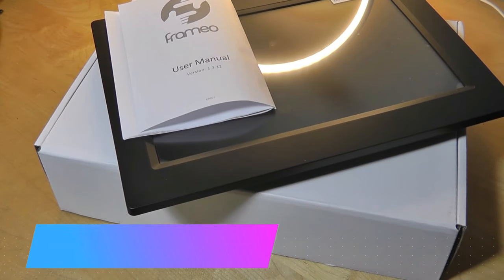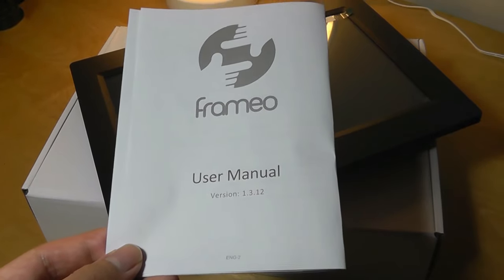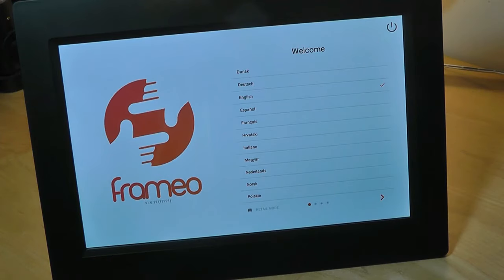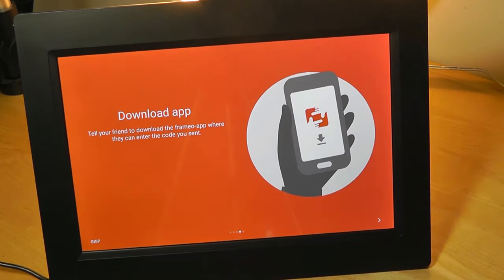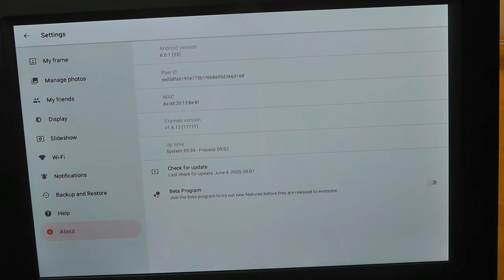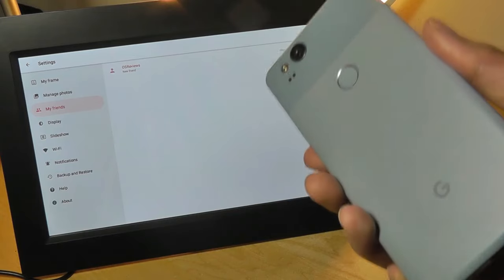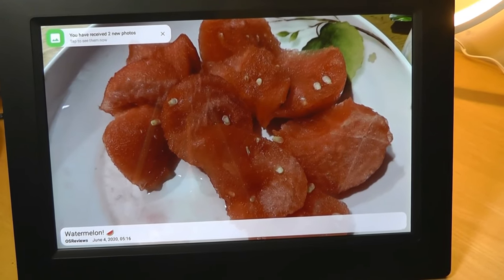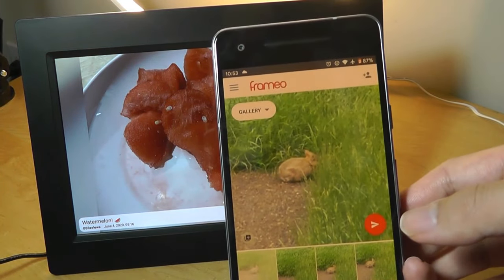REVIEW: Frameo Wi-Fi Cloud Photo Frame - Smart Digital Photo Frame! (Touchscreen)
Hands-on review of Frameo WiFi photo frames: share your moments

Details:
What is Frameo?

/ Smartphone app
With the Frameo App you can easily capture and share your best moments with your loved ones. Take a photo, select who you want to send it to, add a fitting caption and send. It's that simple!

Social photo frame \
With a Frameo social photo frame you are ready to recieve photos from your friends and family. Simply add the people you wish to recieve photos from and sit back and enjoy their moments.

Designed with the user in center so that it’s easy to setup and use for everyone

Free app
The free Frameo app is available for both Android and iOS for direct photo sharing

Privacy
Frameo is a secure and safe system that uses end to end encryption.

SD-compatible
Backup all your memories securely to a SD-card or import your favorite photos from one

Captions
Onscreen captions to make the photos more personal and fun

WiFi-connected
Receive photos via WiFi from all your friends and family and enjoy the moments as they happen

About this model:
High resolution 800X1280 IPS HD Panel (aspect ratio 16:10).Touch screen allows you to set up the frame and view the photos conveniently. Brightness can be adjusted in setting whatever you like.
Portrait & Landscape & Auto Rotation: with a detachable solid rack as a frame stand, allowing you to view the photos in either portrait or landscape mode. Wall-mountable feature allows you to put the frame on the wall as you wish. And photos can automatically rotate.
Free app & Easy Share.The free smart phone app (Frameo) is available for both Android and iOS for direct photo and video sharing. You just need download the app to your smart phone, pair your smart phone to the photo frame,and then you can send any photo or small videos to the photo frame anytime anywhere, no need creating an account, no need Facebook or email account, its so simple and easy!

•Send one or multiple photos(maximum 10 photos at a time)
•Send small videos (max. 15 seconds)
•One frame can be connected with over 500 contacts.
•Send photos or small videos to one or more frames at the same time
•Send photos or small videos from anywhere in the world
•Receive photos or small videos from many contacts anywhere any time
•Received photos and videos are saved to the built in memory of the frame, not on any cloud
•Photos or videos on the frame can be deleted, hide, and adjusted
•Photos or videos can be displayed by date or shuffle

Using Secure Device Grid (SDG) for encrypted safe end to end encrypted communication between our smart phone app and our Feelcare photo frame, it ensures that pictures are kept private and only decrypted and stored locally on the photo frame.

You can import photos from micro SD card(max. 32G) or USB drive(max. 64GB, the frame is with micro USB port) to the photo frame. You can also backup all your photos and videos securely to a micro SD card thus you can restore all your photos or videos in case the photo frame is reset.

You can add captions/messages to the photos or videos you want to send,which makes the photos more personal and fun

Portrait & Landscape & Auto Rotation& Wall-mountable
With a detachable solid rack as a frame stand, allowing you to view the photos in either portrait or landscape mode, and photos can automatically rotate. The frame can be mounted on the wall too.